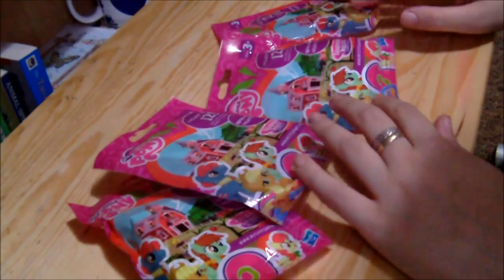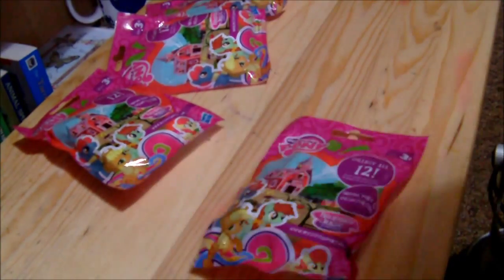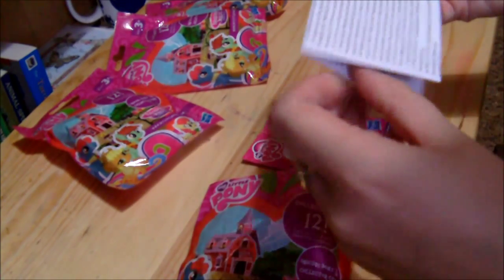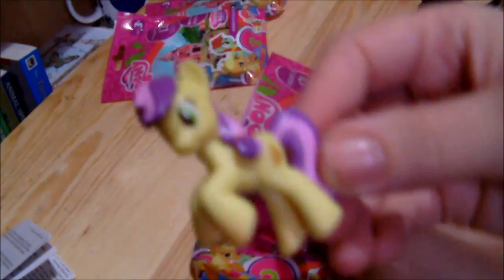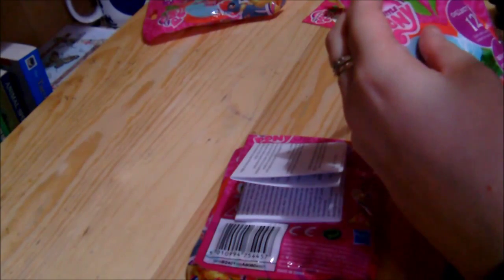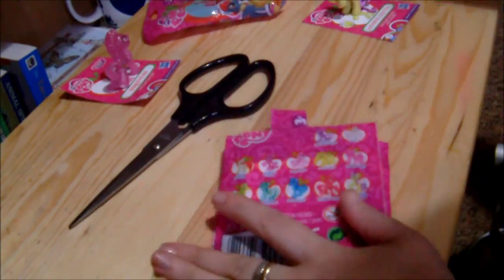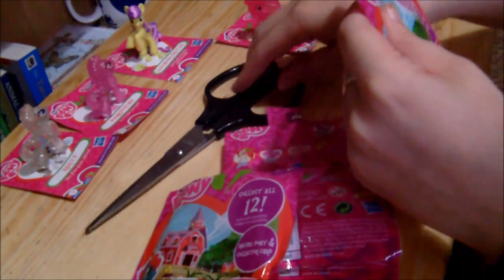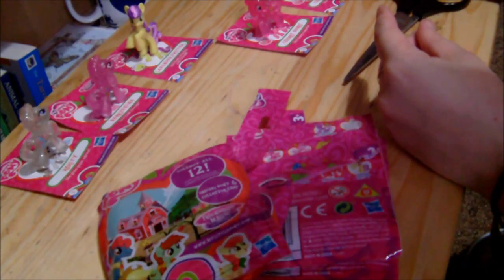My Little Pony Blind Bag ASMR attempt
Another attempt in a quite moment to make a soothing video without my two little ones chewing the bars off the cage. Which is their normal routine when the camera shows up. Please let me know if I can improve on anything or anything you would like to see.